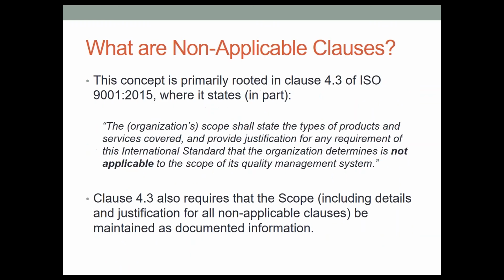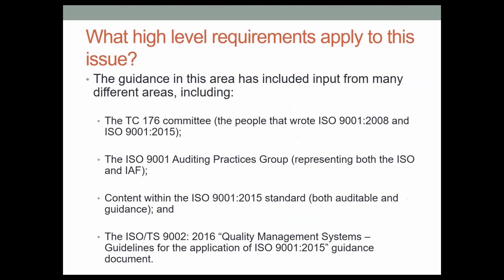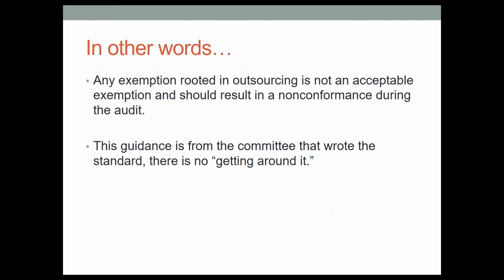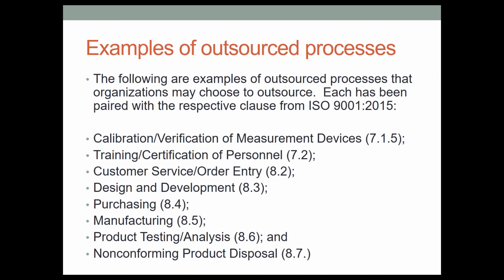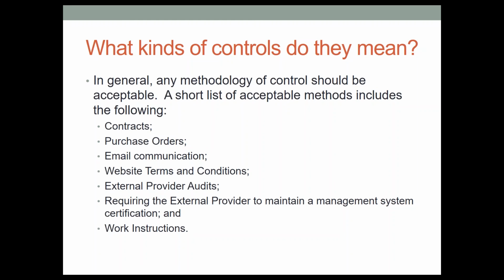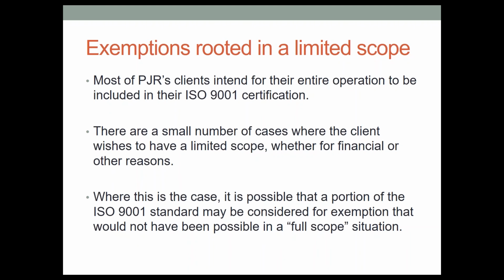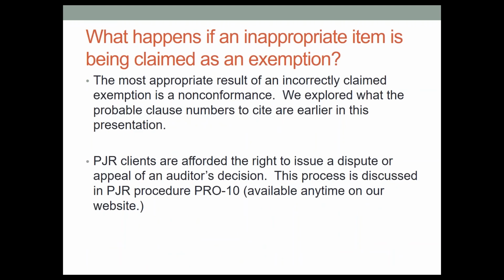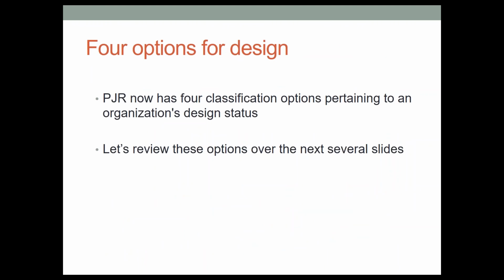Non-Applicable Clauses, Permissible Exclusions & Exemptions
Presented by Joseph Krolikowski & Perry Johnson Registrars, Inc.